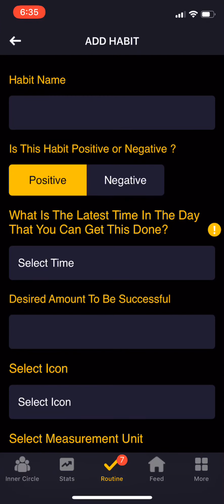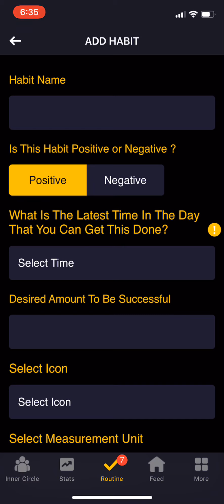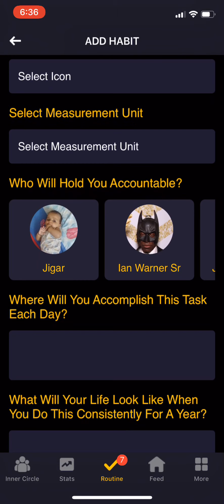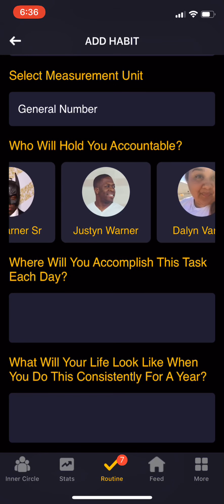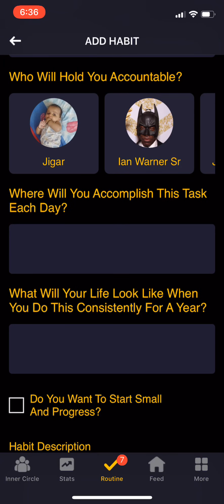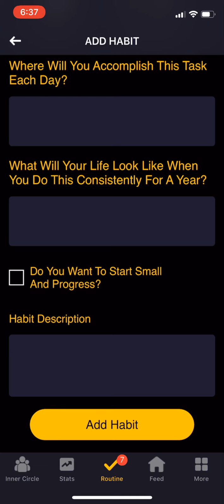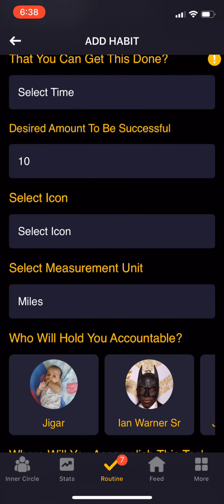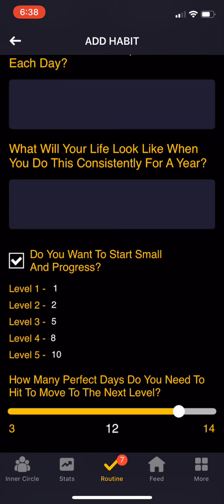Adding Habits in Habit Stacker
Learn all you can do when adding habits to Habit Stacker.